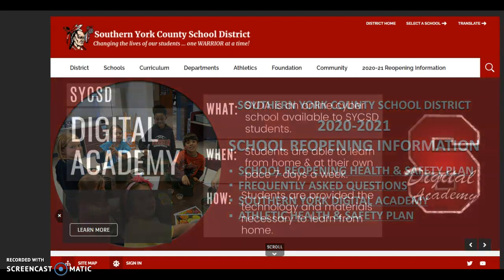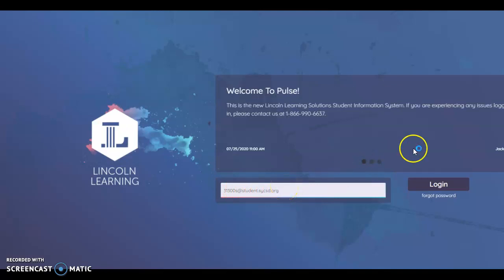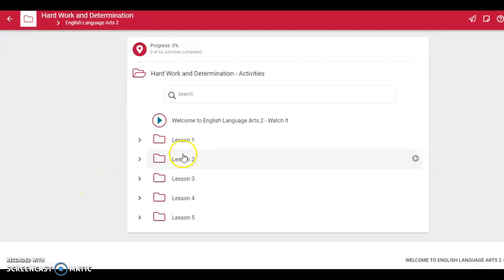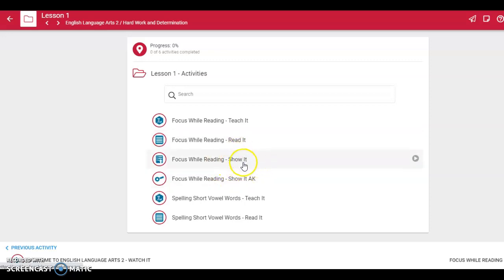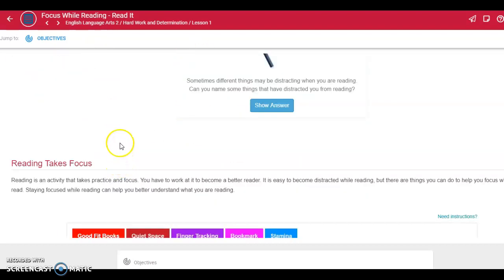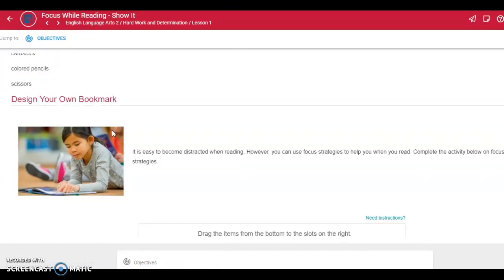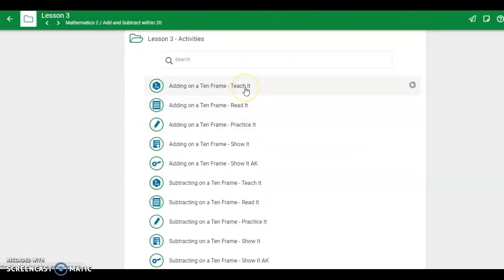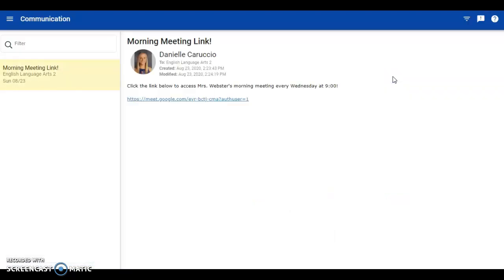Lincoln Learning How-to